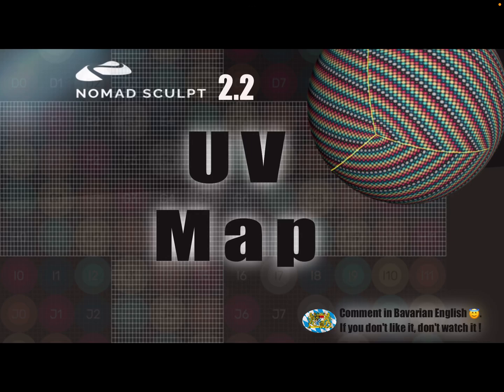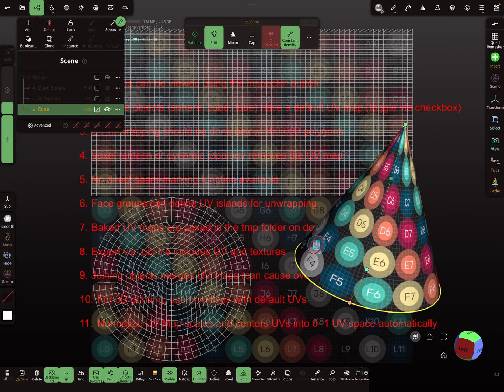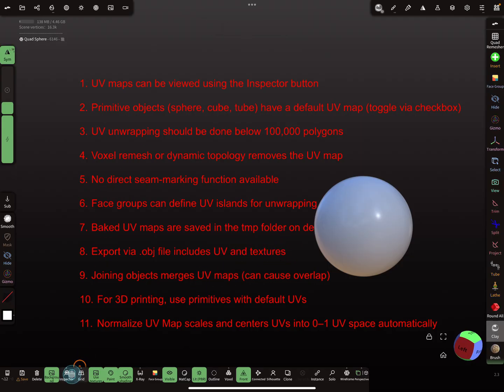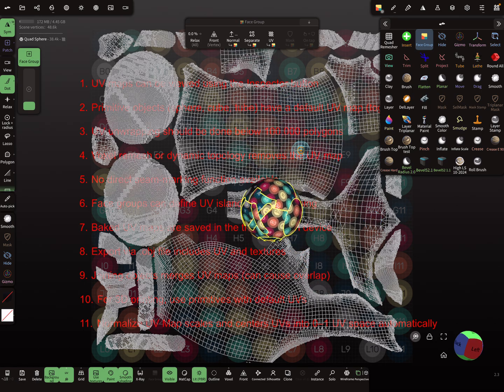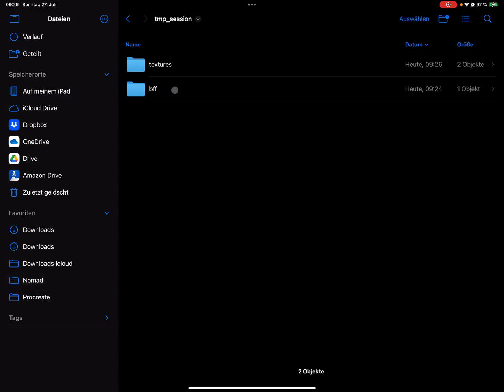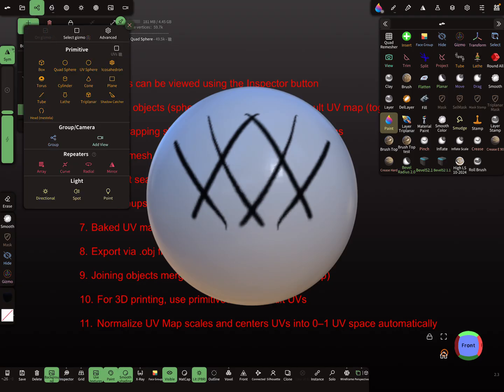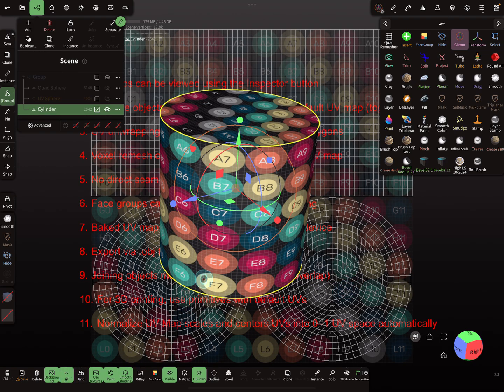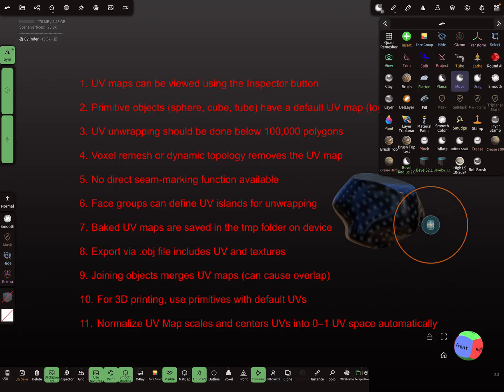Nomad Sculpt - UV Map - Settings - unwrap - Tutorial (V2.2 - 27.7.2025)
UV - Map - Settings